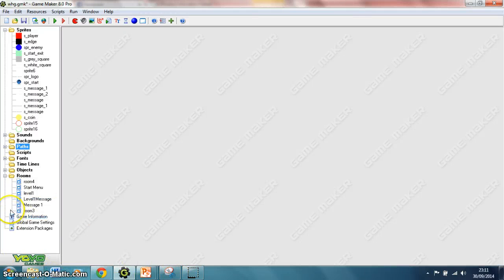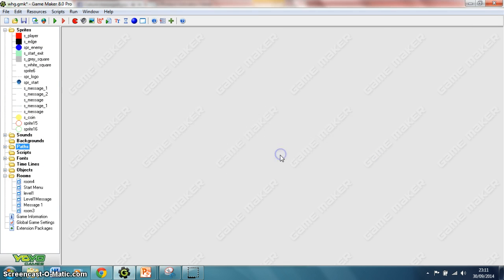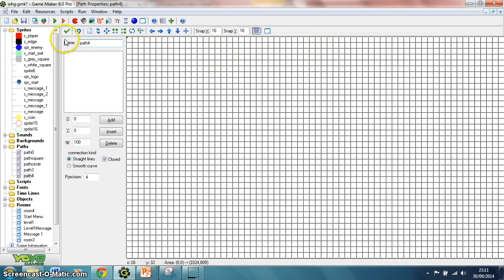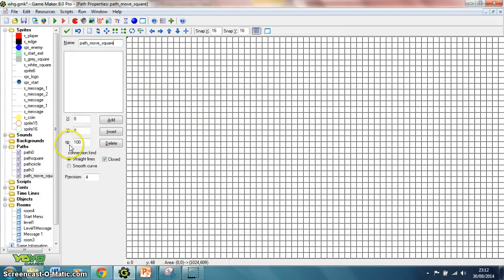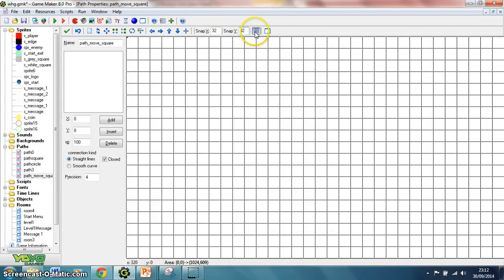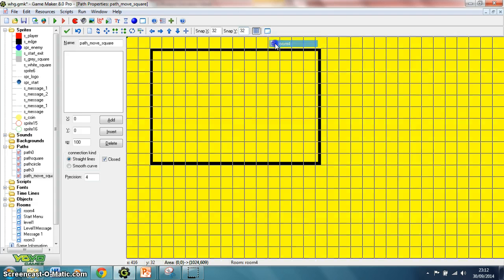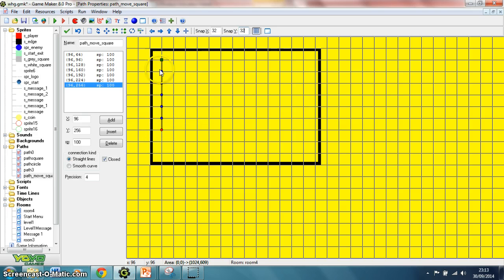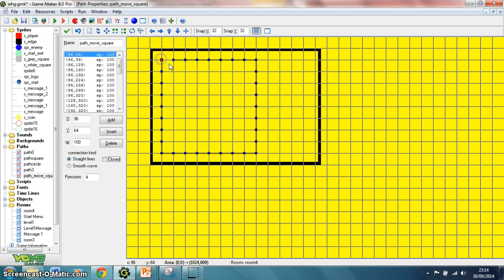Paths Move in A Square